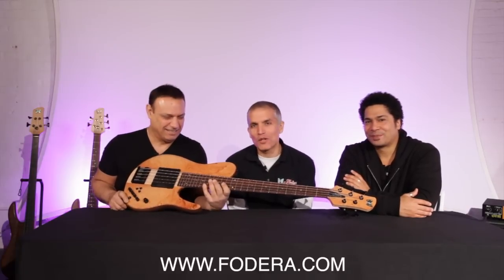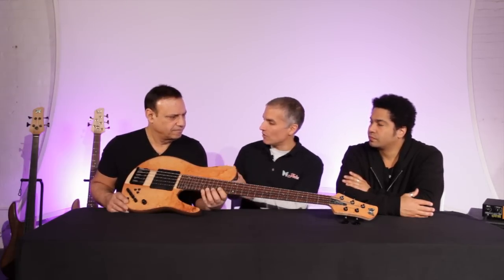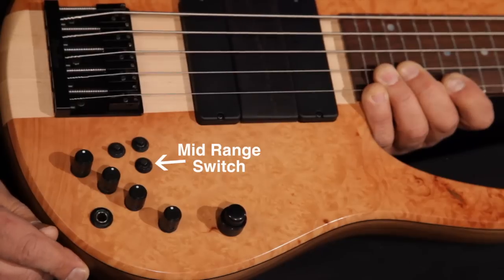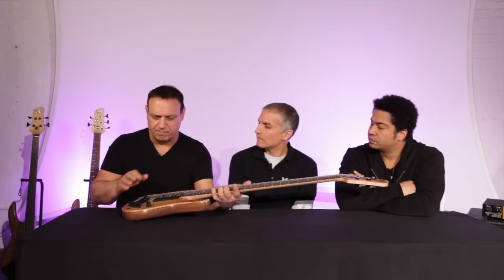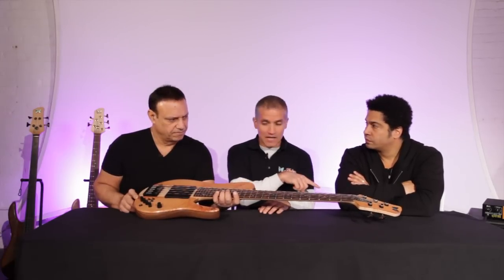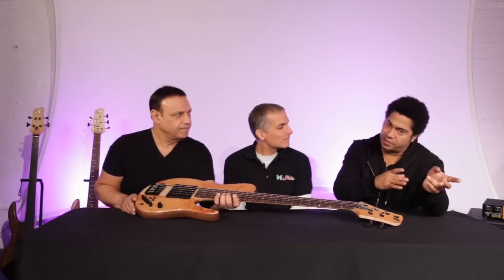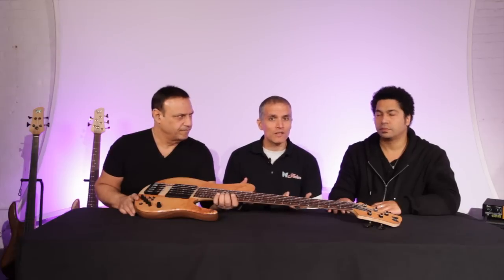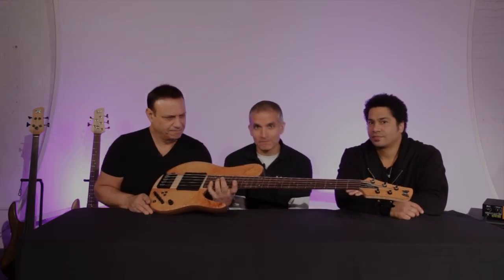Fodera Matt Garrison Standard (Series II) Discussion Video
In early 2010, Matt Garrison came to the Shop and announced, "I think it's time for us to build a new version of my bass."  The prime driver for Matt's interest in developing another iteration his model was the desire for narrower string spacing at the bridge -- 17.5mm rather than the 19.0mm spacing he had been playing since getting his first Fodera in 1995.  As we began the process of thinking through the new build, we all agreed that since the Matt Garrison Signature was one of our most requested models, we should strive to make this next version as affordable as possible.  The Matt Garrison Standard (MGS) is the result of this quest.

Of vital importance was keeping the tone that Matt loves and had become used to while using materials that were more easily obtainable, less expensive, and easier to work with.  The major substitutions involved swapping a 5-piece Ash neck for a 3-piece Maple neck, using Madrone Burl instead of Buckeye Burl (or Chestnut) and replacing the Ebony fingerboard with Madagascar Kingwood.  All other specifications (except for the 17.5mm bridge spacing) remain identical to Matt's previous Signature model and, according to Matt, we have "hit the ball out of the park" in the tone and playability department.

The calling cards for the Matt Garrison Standard are incredibly low action, narrow spacing, and short scale length allowing for blazingly fast runs, and effortless chording.

As with the other members of our Standard line, we offer just one configuration of the MGS (with no options) so that we can offer the same legendary Fodera quality, tone and playability as our custom instruments at a very competitive price point.  Every MGS is built right here in our Brooklyn, NY shop alongside our custom instruments by the very same people, using the very same tools and methods.

Originally released on January 19, 2012 at the Winter NAMM Show, the Matt Garrison Standard began shipping to customers on,  July 1, 2012.  Some of the milestones working with Matt along the way to the Matt Garrison Standard...

1st Matt Garrison Fodera = 6/8/95 -- Buckeye top, Alder body, Ebony FB, 34" scale, 19.0mm bridge

1st Matt Garrison Signature Model = 10/7/99 -- Chestnut top, Walnut body, Ebony FB, 33" scale, 19.0mm bridge

1st Matt Garrison Standard  = 10/13/11 -- Box Elder Burl top, Walnut body, Pau Ferro FB, 33" scale, 17.5mm bridge.

Matt Garrison Standard (Series II) = 11/5/13 -- Madrone Burl top, Walnut body, Madagascar Kingwood FB, 33" scale, 17.5mm bridge.